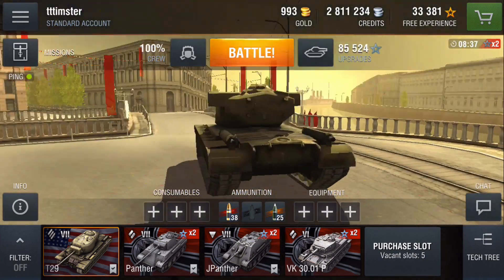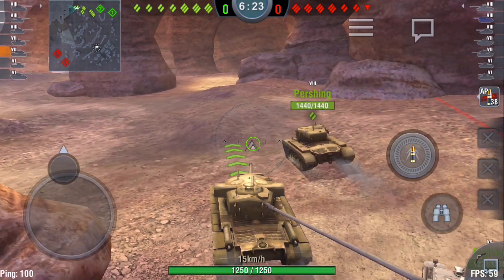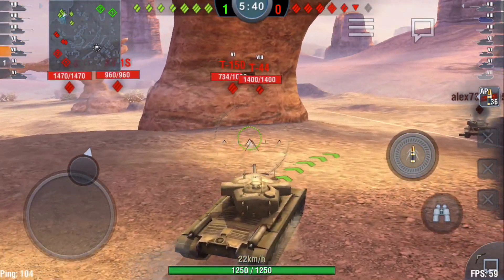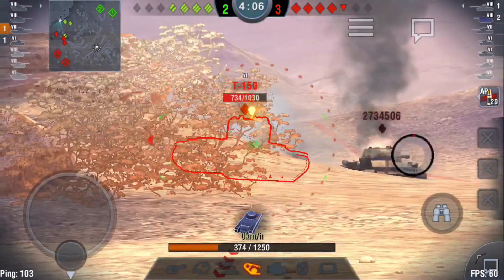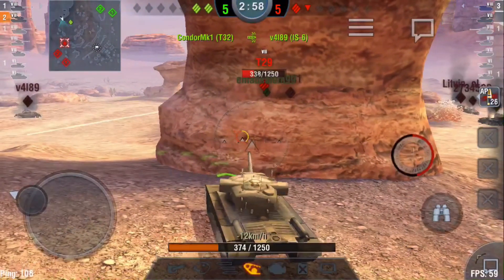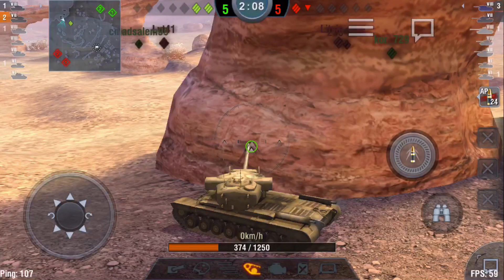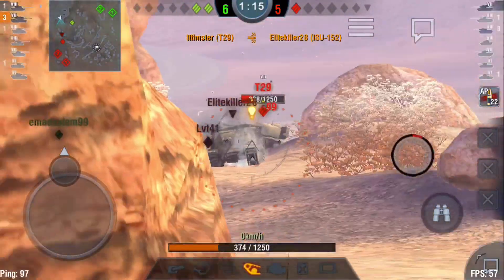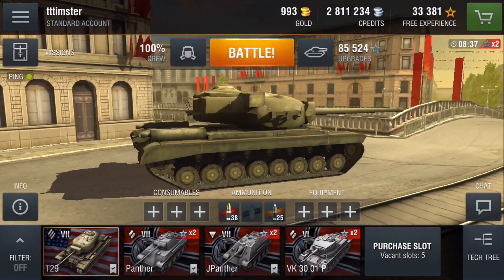World of Tanks (blitz) - EPIC T29 CLUTCH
Clutch replay in the T29